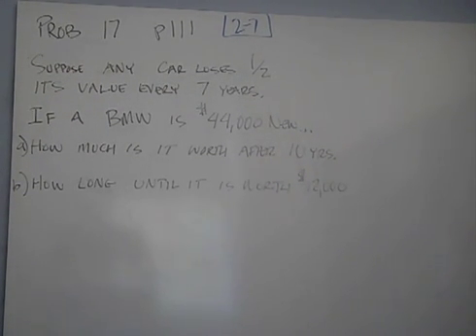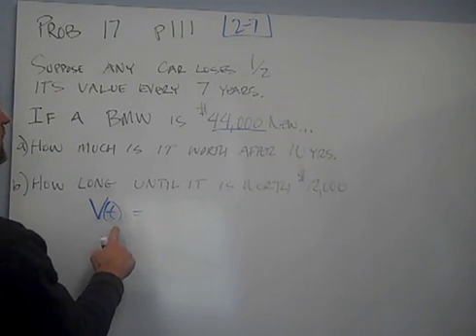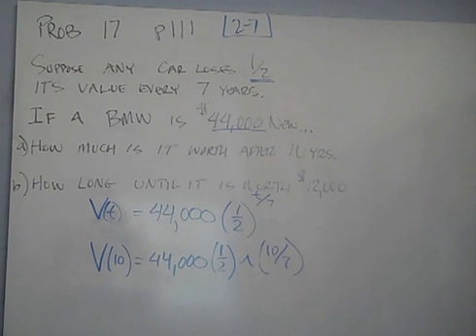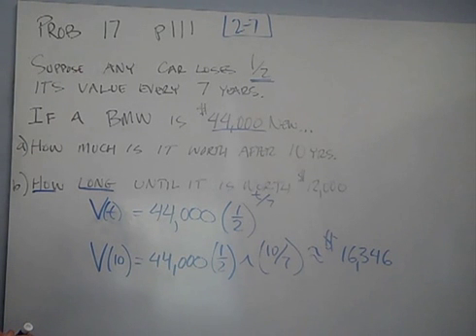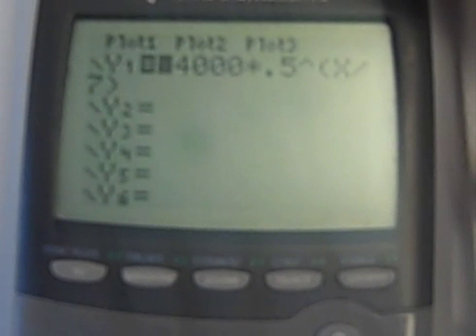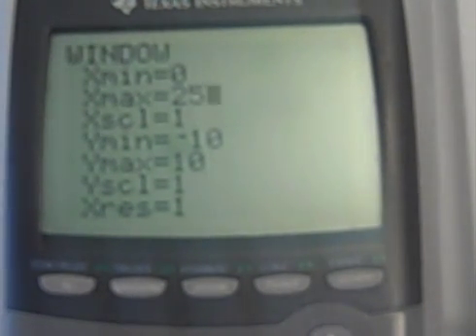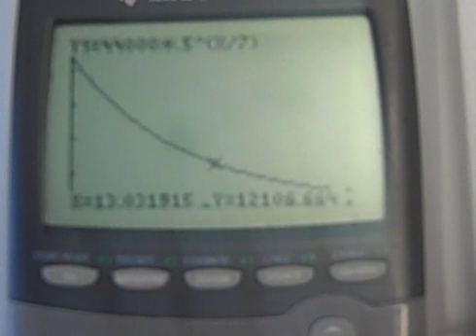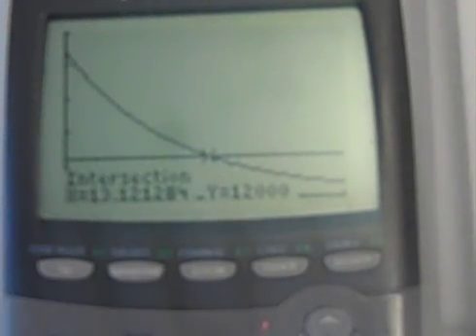ExponentialDecayExample.mov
Integrated Math 2 Homework Help